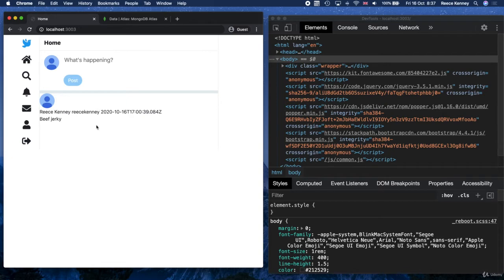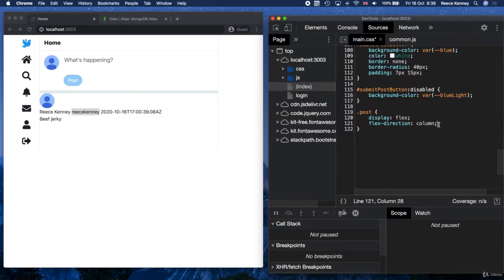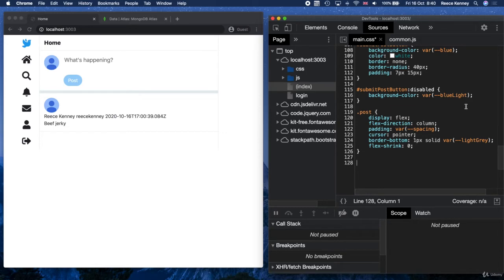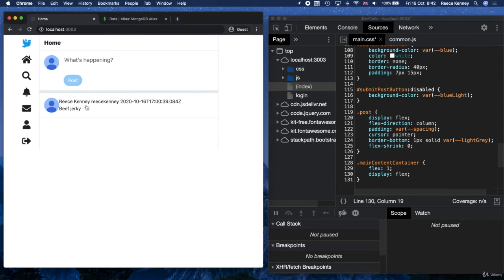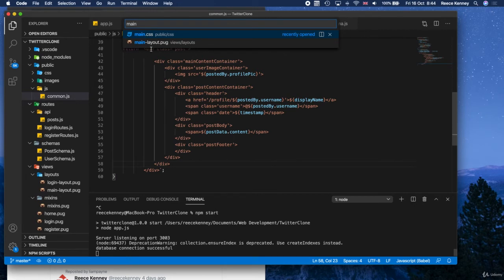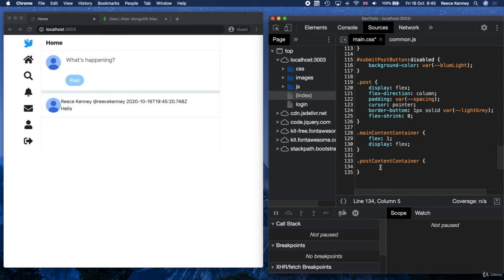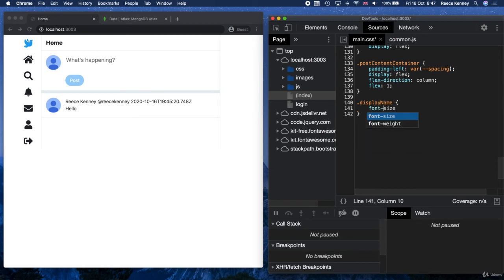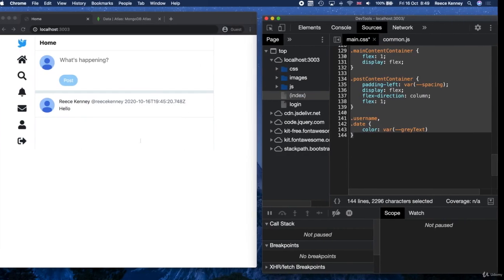7.10 Styling the post body